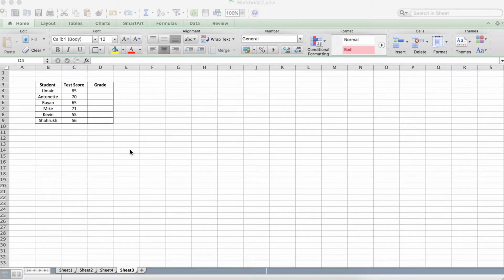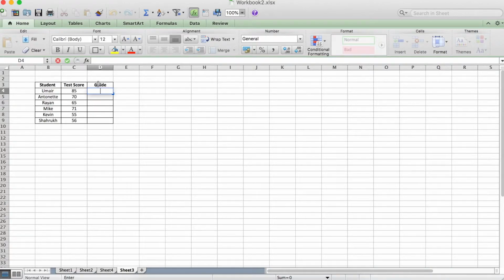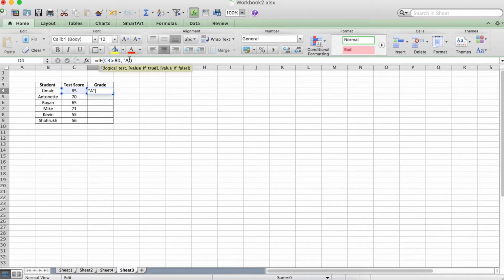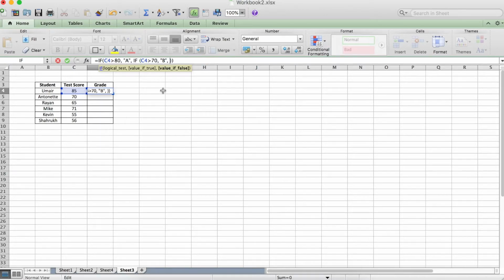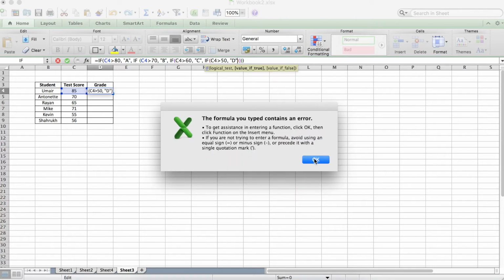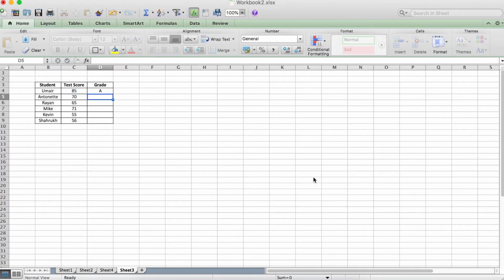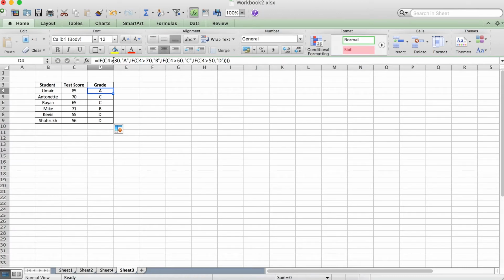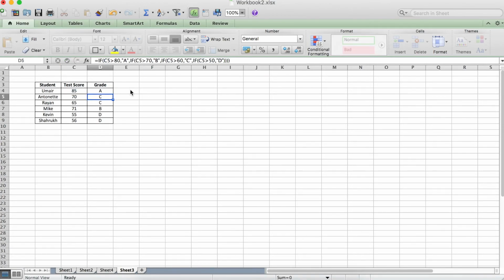How to use IF function in excel finding the students grades in English.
How to use IF function in Microsoft Excel. Helping students to do their assignments. Easy language and explanation is there.